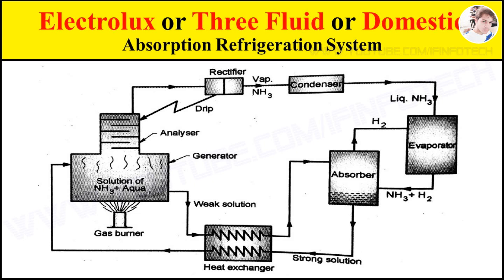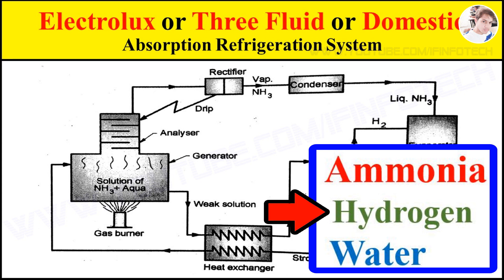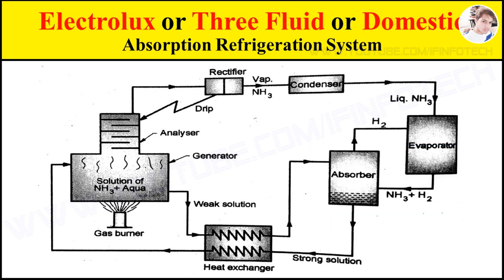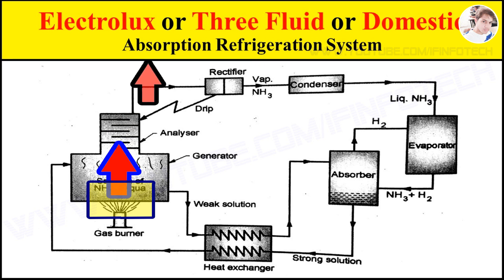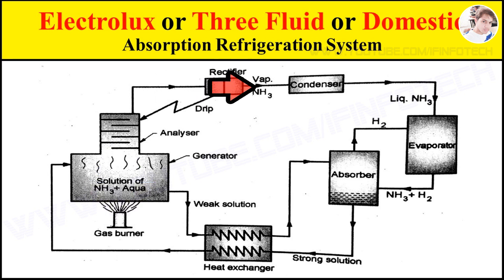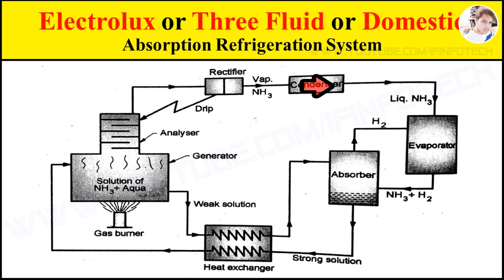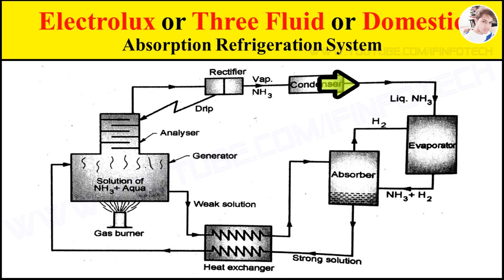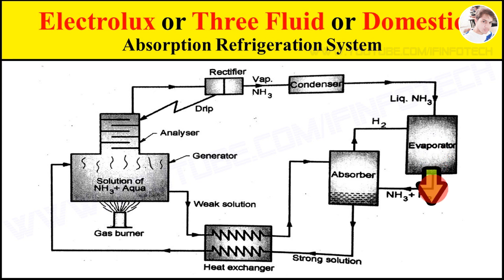Electrolux or Three Fluid or Domestic Vapour Absorption Refrigeration System Working Animation video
Construction and working of Electrolux vapour absorption system in Refrigeration and Air Conditioning System Explained with animation video clip

Working of Electrolux or Three Fluid or Domestic Vapour Absorption Refrigeration System - There are Three fluids used in system -
1) Ammonia
2) Hydrogen
3) Water
Ammonia - it is used as refrigerant
Hydrogen - it is being lighter gas so acts as catalyzer which increase rate of evaporation
Water - water is used as solvent

When strong aqua ammonia solution is heated in evaporator by gas burner, during heating aqua ammonia vapour rises up passes through rectifier here water particle removed and reback to generator and strong solution send to condenser, condensation of ammonia vapour done in condenser, changes phase vapour to liquid by external cooling medium. and leaving the condense flows to evaporator and meets to hydrogen gas because it increase rate of evaporation. next the mixture of both passed to absorber where hydrogen flows back to evaporator.